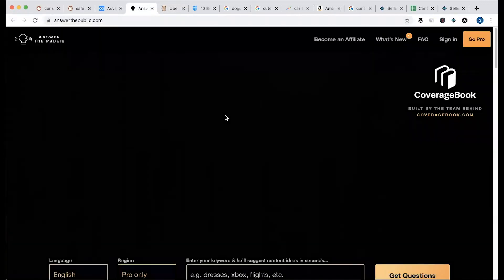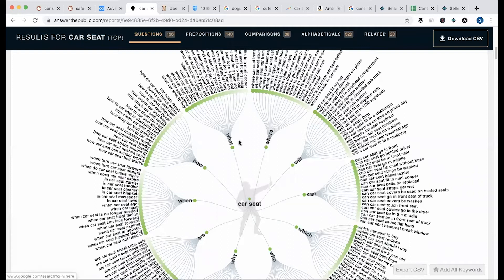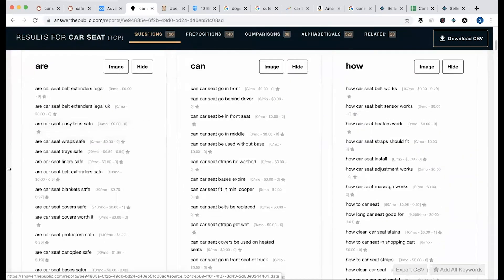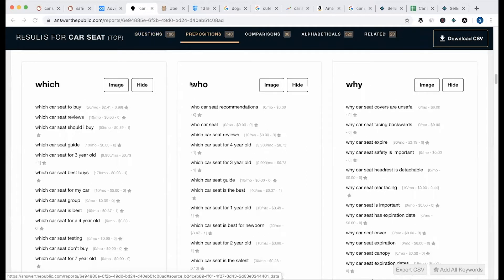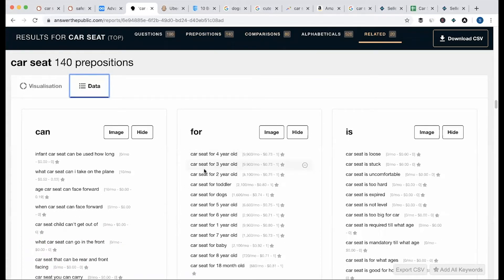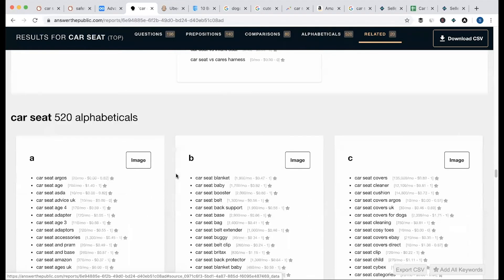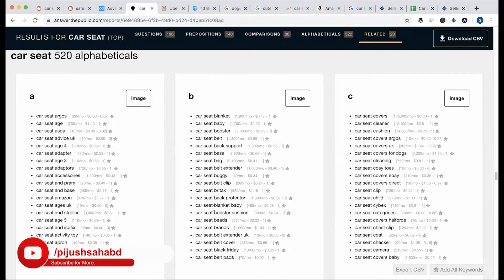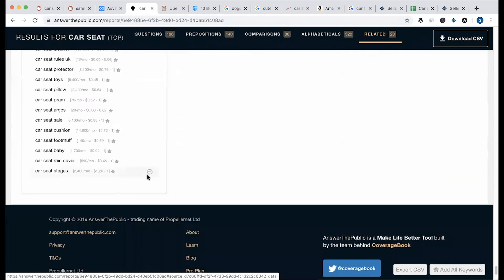34. Keyword Research with Answer The Public (কীওয়ার্ড রিসার্চ) | SEO Bangla Tutorials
34. Keyword Research with Answer The Public (কীওয়ার্ড রিসার্চ)